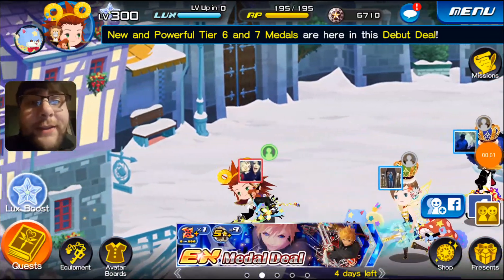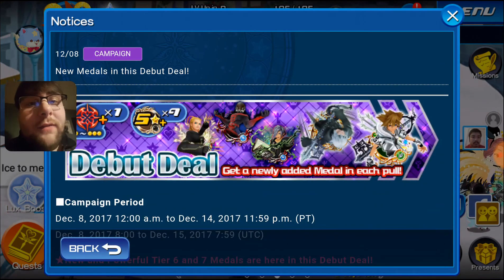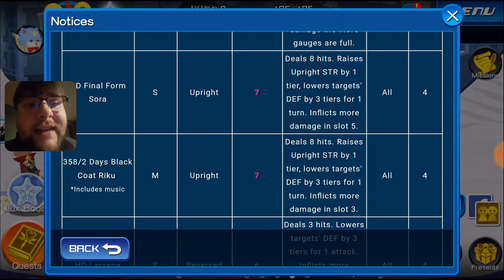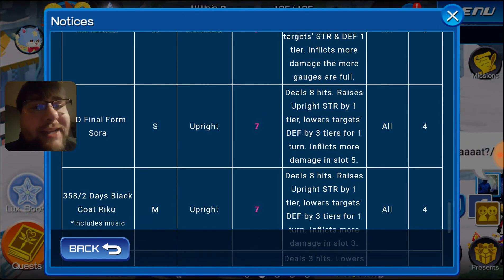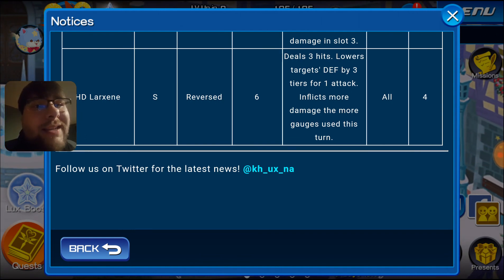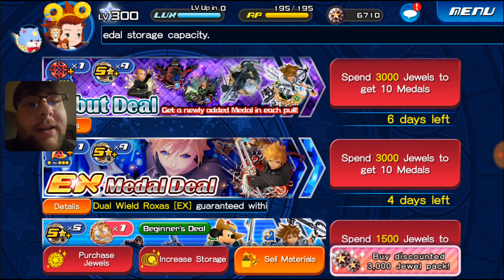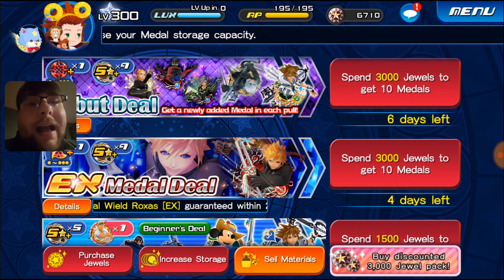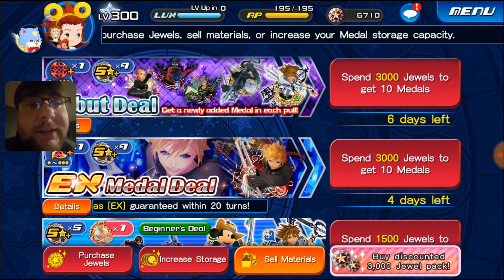KHUX Global - Guarenteed Catch Up Banner and New HSC!!!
Decisions decisions, see my advice on this incredible new banner!